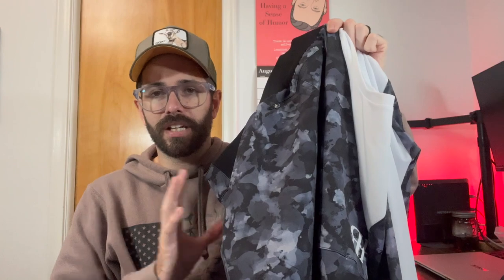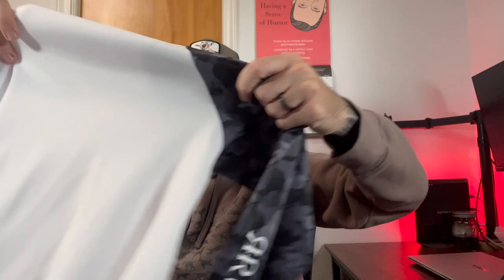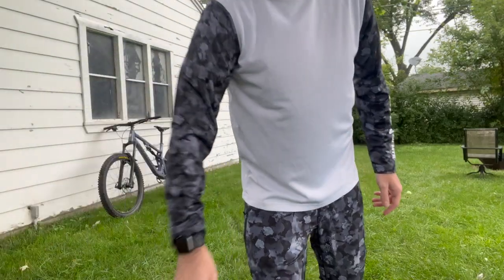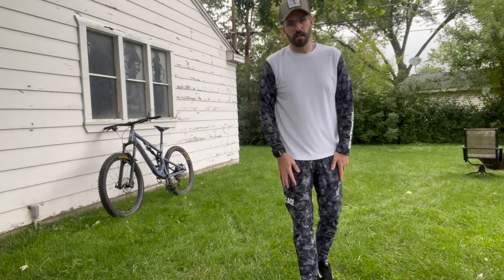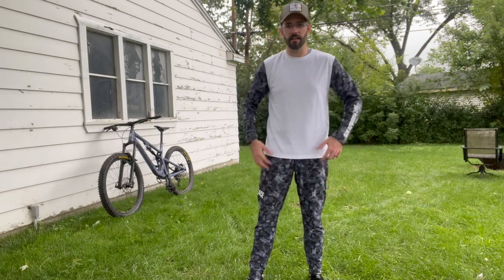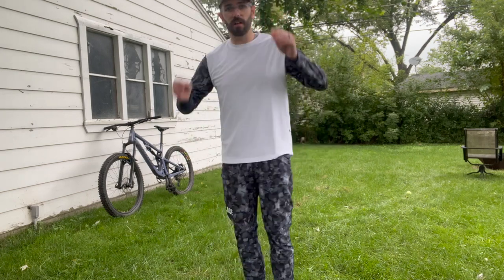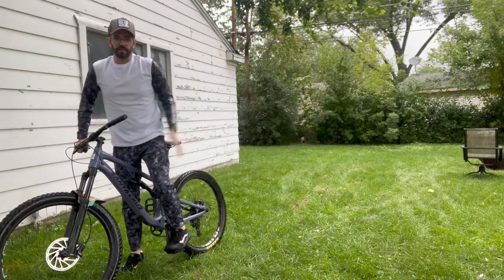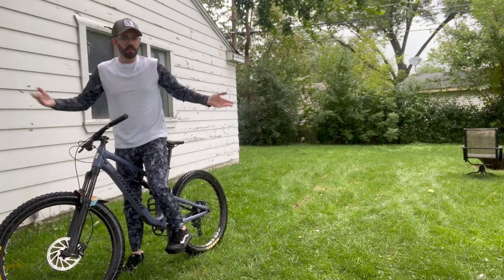Mountain bike race suit from Amazon - any good??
Check out the suit below!